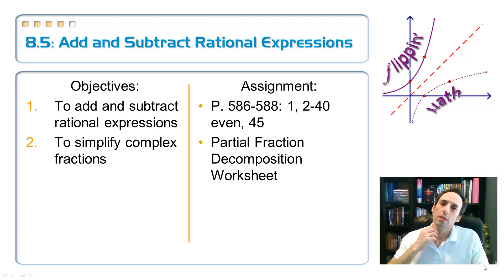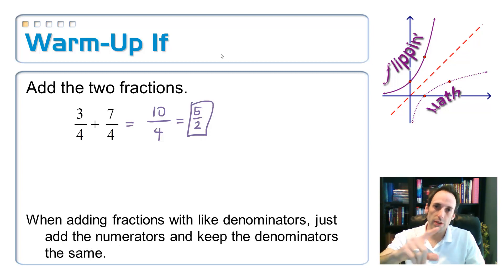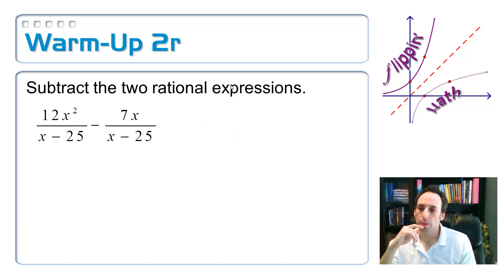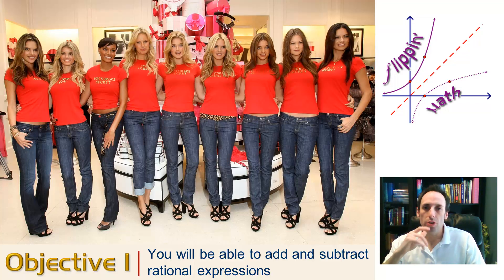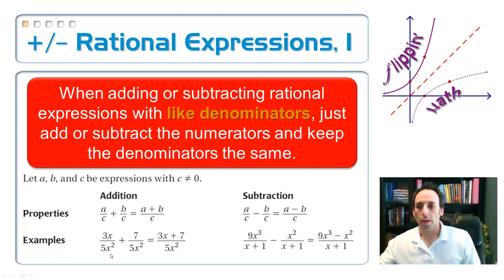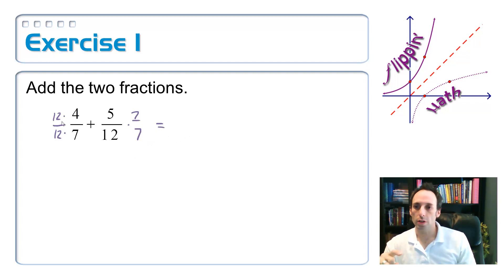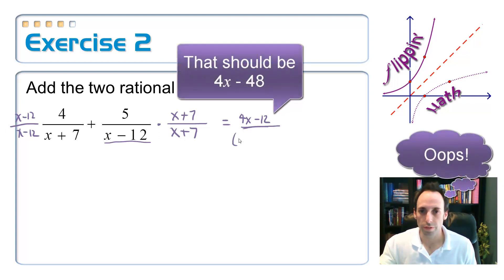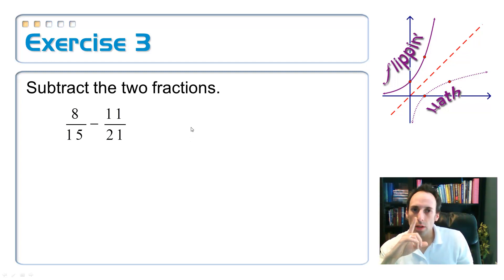8.5: Add and Subtract Rational Expressions, 1a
Objective 1:  You will be able to add and subtract rational expressions
(Like Denominators)
Image credit: